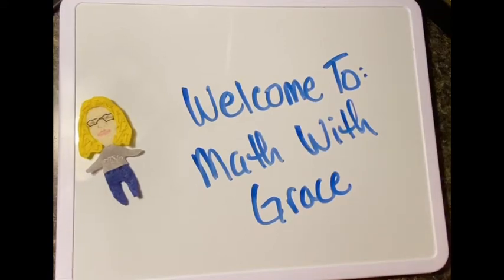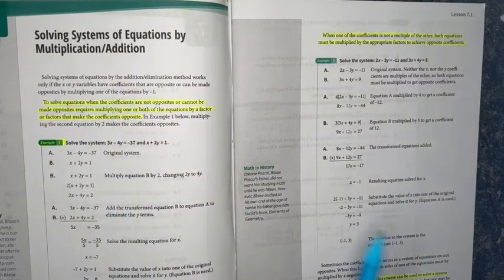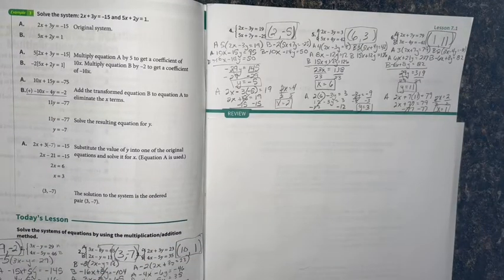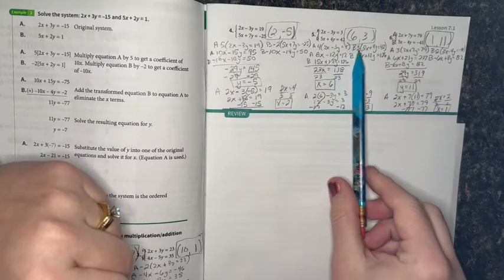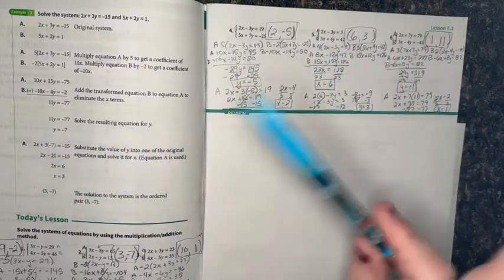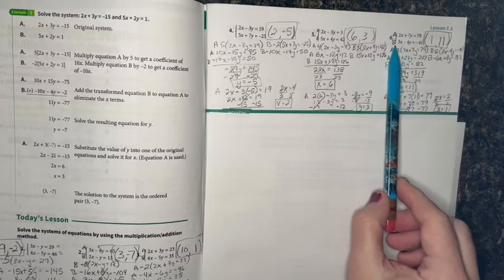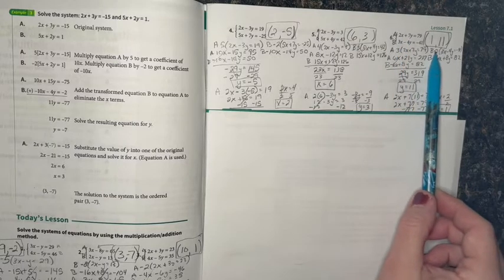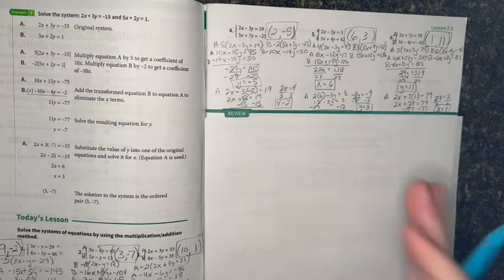Algebra1 Unit 7 Lessons 1-5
This video provides instruction for Christian Light Education Algebra 1 Light Unit 7 Lessons 1-5
Lesson 1 - Solving Systems of Equations by Multiplication/Addition
Lesson 2 - Factoring by Grouping
Lesson 3 - Writing a Linear Equation From a Point and a Slope
Lesson 4 - Dividing Rational Expressions
Lesson 5 - Quiz